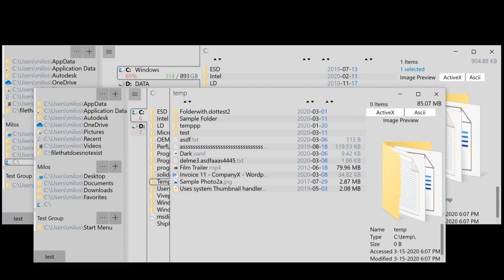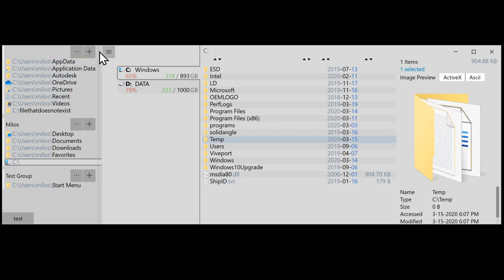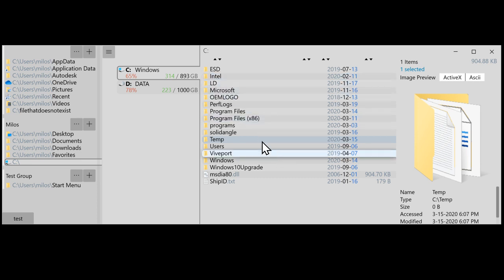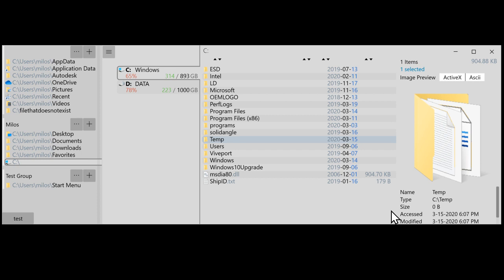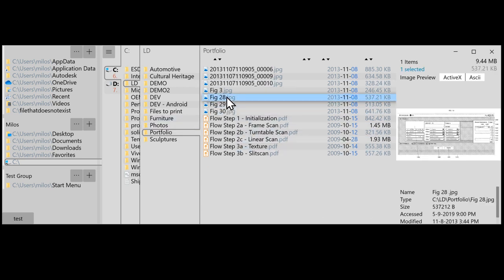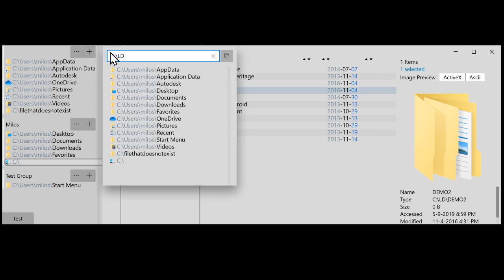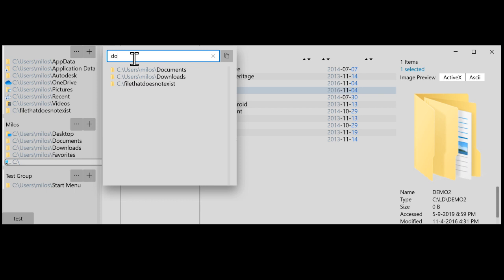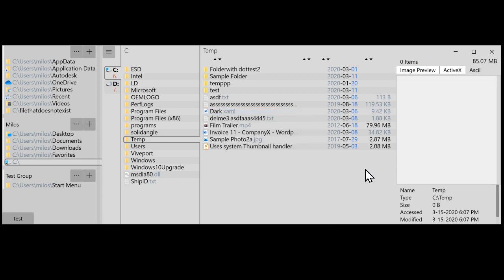One Commander v3 - March 15th 2020 progress (pre-pre-pre-alpha)